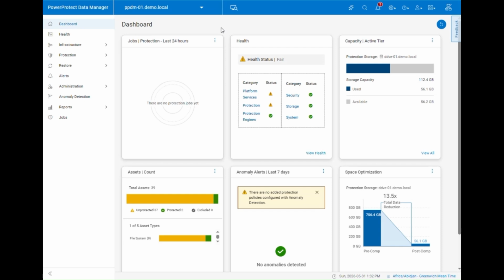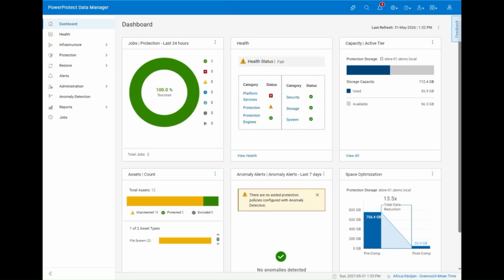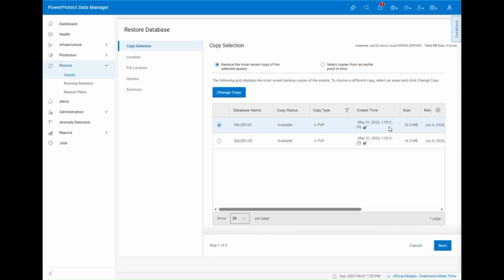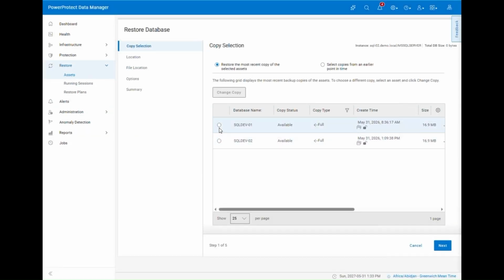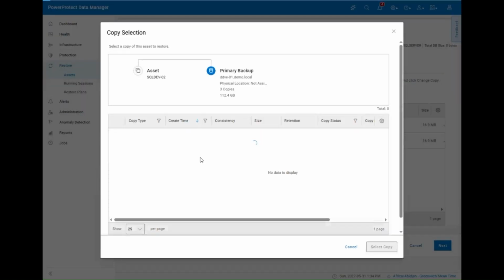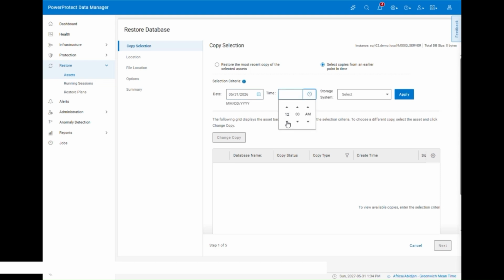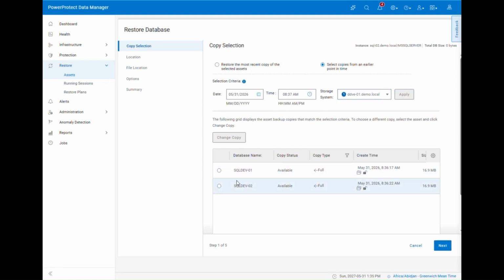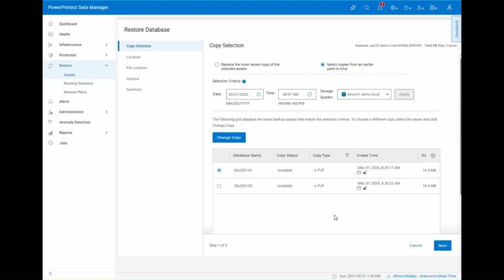SQL Multi-Database Restore in PowerProtect Data Manager 20.2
Discover the granular SQL multi-database restore capabilities introduced in PowerProtect Data Manager 20.2. This update allows administrators to select specific backup copies for individual databases, integrating full, differential, and log backups seamlessly. Users gain exact point-in-time restores through timestamp-based selection, providing greater flexibility, control, and accuracy during recovery operations. Watch the demonstration to see how these enhancements simplify the restore process and align targeted recovery with specific business needs.

Chapters:
00:00 Introduction to Granular Restore Features
00:38 Restore Operations in Version 20.1 vs 20.2
01:09 Selecting Specific Backup Copies per Database
02:22 Performing Timestamp-Based Point-in-Time Recovery
03:35 Additional Resources and Administration Guide

For further details, consult the PowerProtect Data Manager for SQL Administration Guide